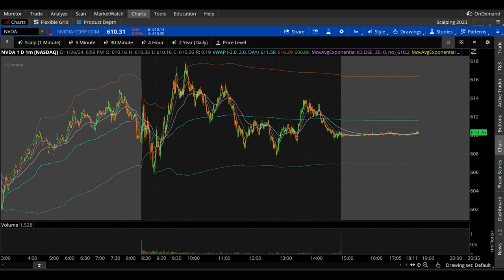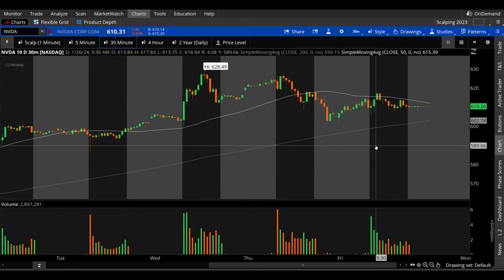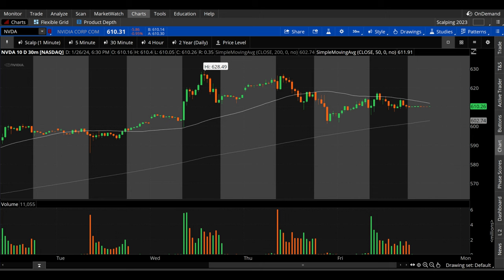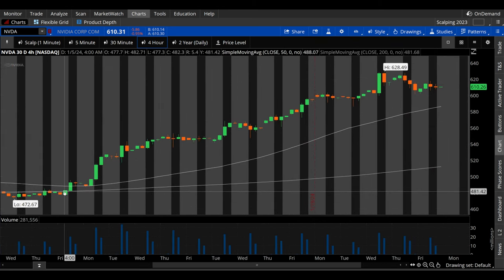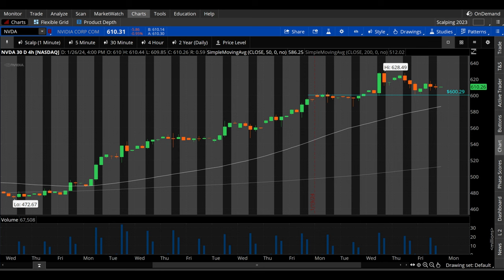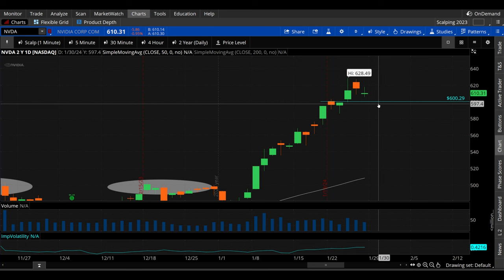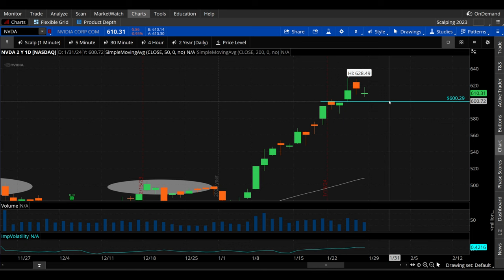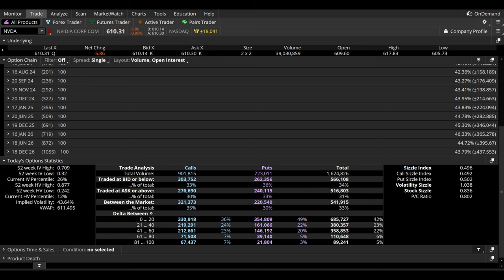NVDA Stock - Nvidia Prediction for Tomorrow, Jan. 29th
NVDA stock prediction for Monday, Jan. 29th. Nvidia stock technical analysis discussing bullish and bearish scenarios, areas of interest including potential support and resistance levels, and the options data revealing long and short bias, including the volume ratios of calls and puts.